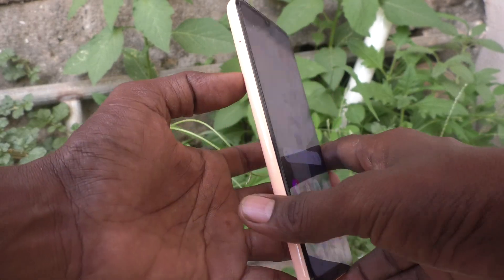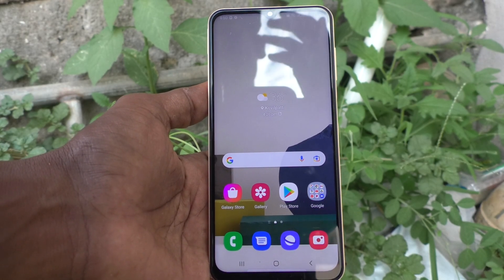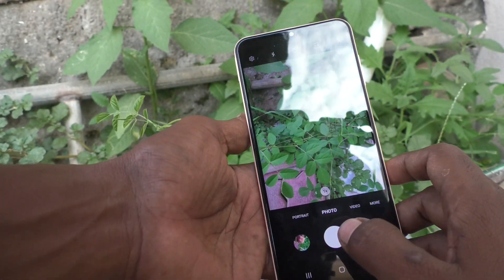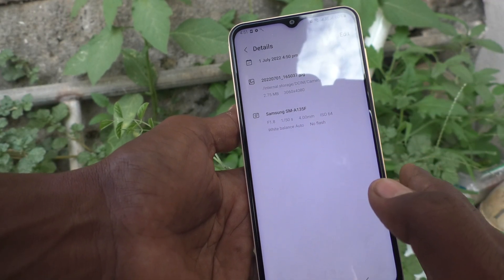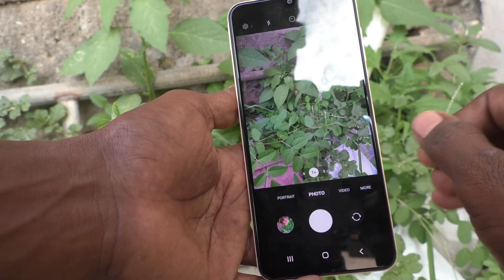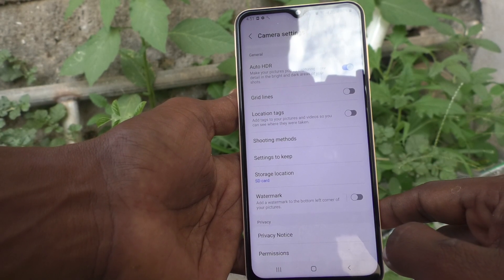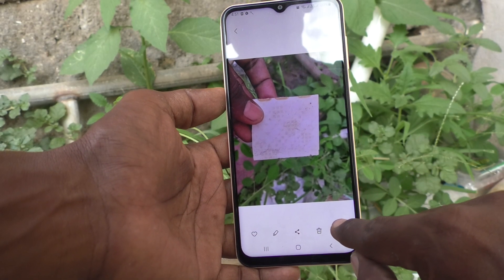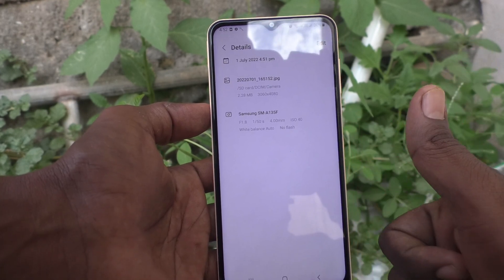How to change storage location from phone memory to SD card for photos and videos in Samsung A13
Samsung Galaxy A13 storage location change from phone memory to external SD card or memory card setting for photos and videos taken through camera of Samsung A13: Learn here How to change storage location from phone memory to SD card for photos and videos in Samsung Galaxy A13